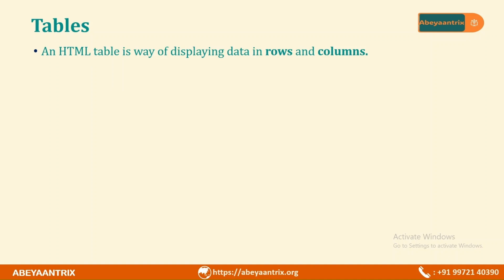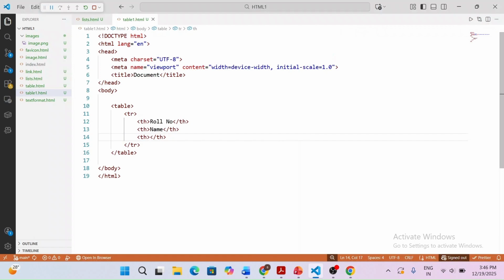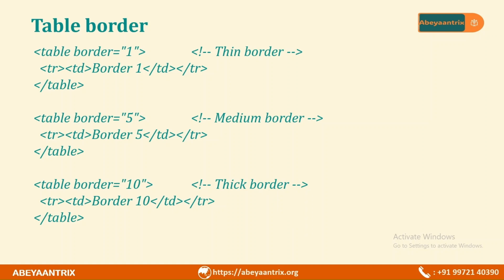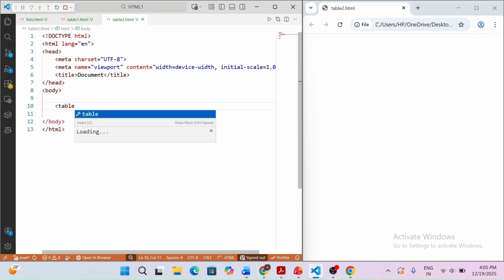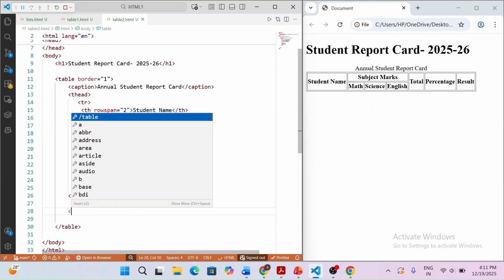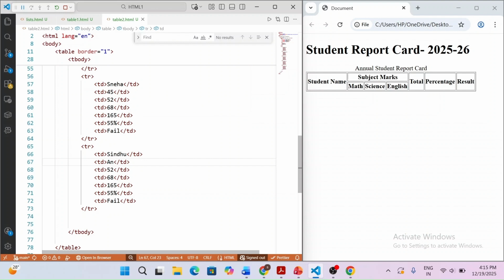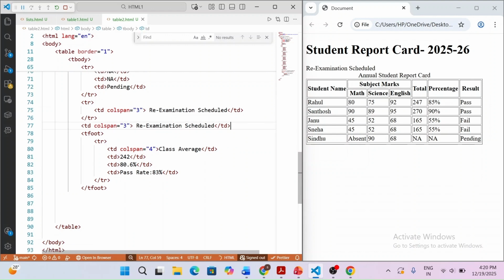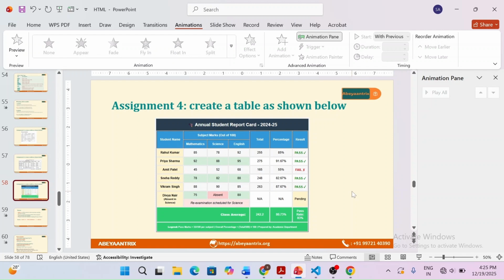Full Stack Java Course 2026 | Lesson 08 - HTML Tables Tutorial for Beginners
In this video, you will learn how to create tables in HTML to display data in rows and columns.

📌 Topics Covered:
✔ Table Tag
✔ Table Rows
✔ Table Data
✔ Table Headers
✔ Basic table structure

💼 We also provide:

* Placement Support